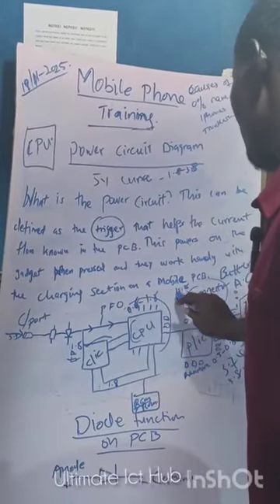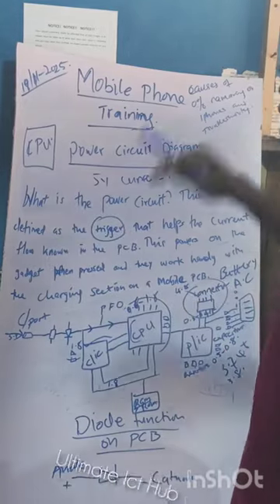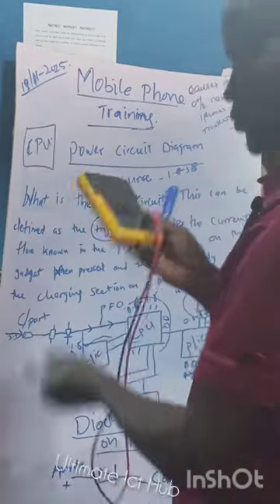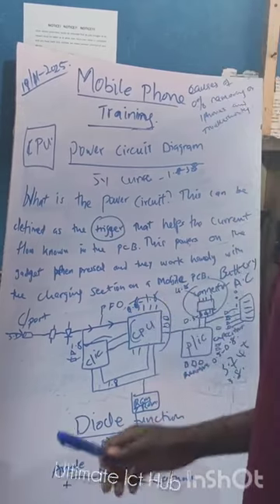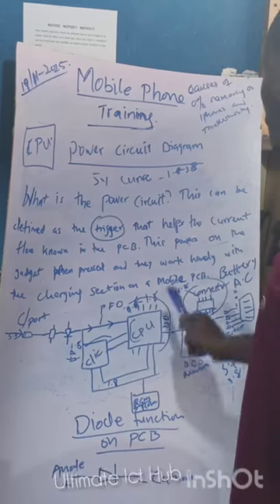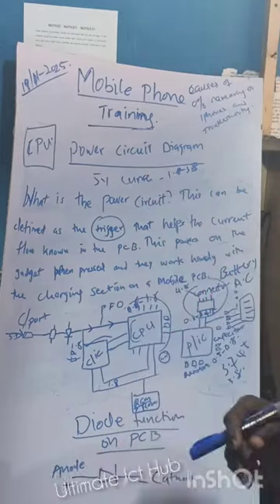Mobile phone repairs training session// SMDs functions explained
mobile Phone circuit board diagram. power circuit